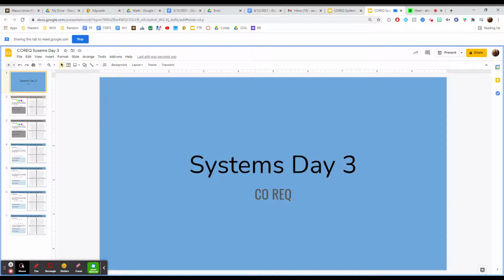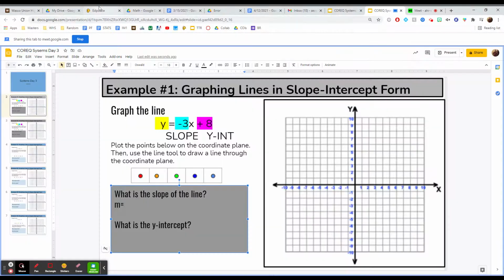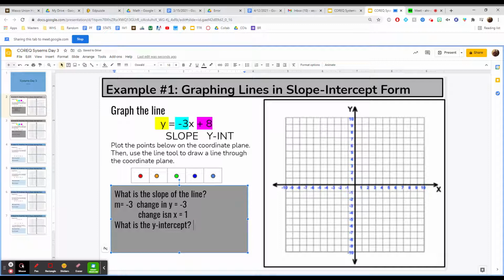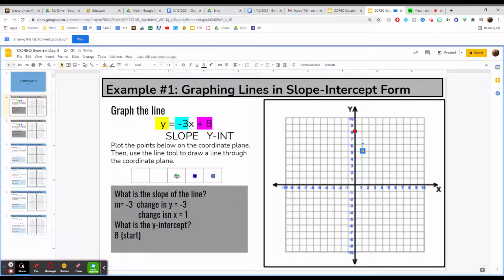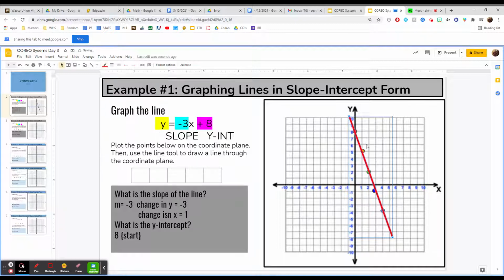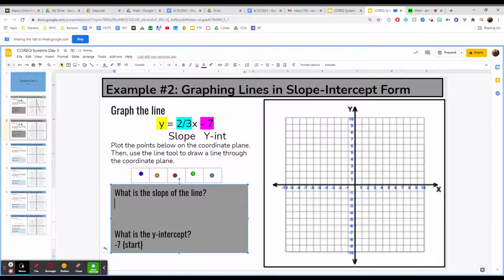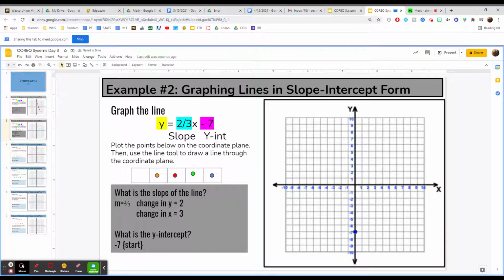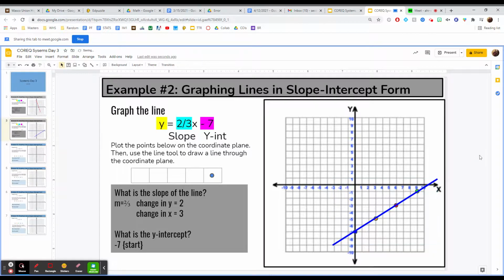Coreq - Graphing Lines in Slope Intercept Form